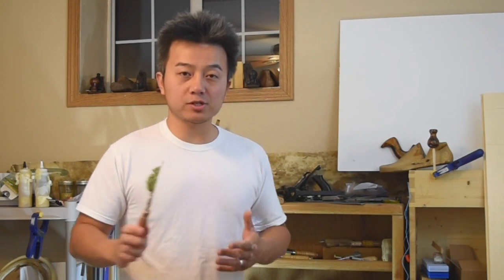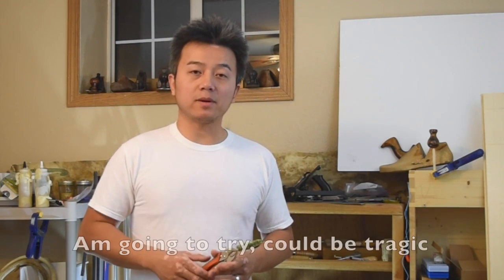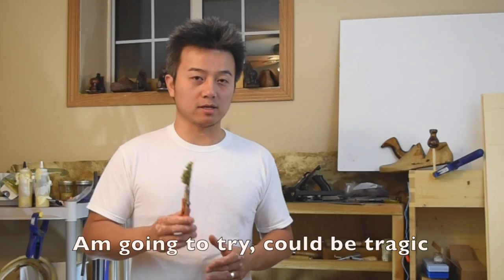Acetone "Lost Foam" Epoxy Casting - A Shrubbery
A epoxy shrubbery, or is it coral? That is created using acetone to dissolve a Styrofoam mold (or mould?).

The idea of using an organic solvent to dissolve hydrophobic material is nothing new. The difficulty was figuring out a combination that is easy to access and do by artists with basic chemical knowledge and little specialized equipment.

The acetone and Styrofoam combination is cheap and accessible.  Understanding the chemicals and taking the proper precautions reduces the risk of injury.

Epoxy is a polymer that is resistant to many organic solvents once it is properly cured, 48 hours at room temperature is generally sufficient.

I found that epoxy casting in Styrofoam leaves a skeleton like pattern; the epoxy cast the shape of the spaces between the expanded foam. So I decided to use that pattern in this demonstration. Demo 19.